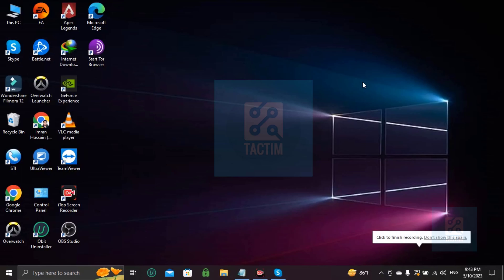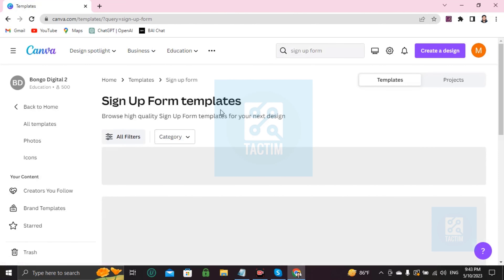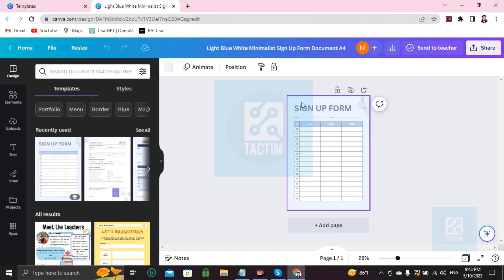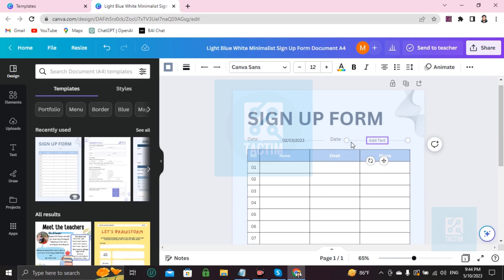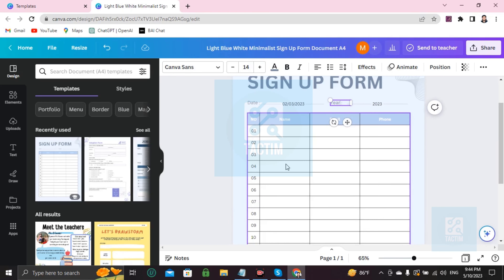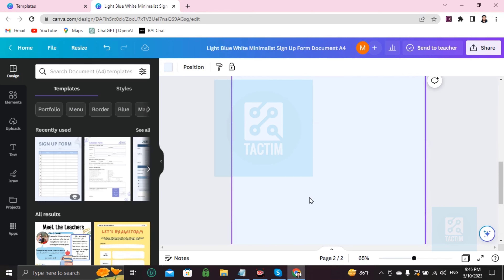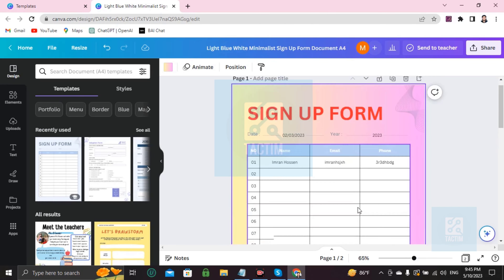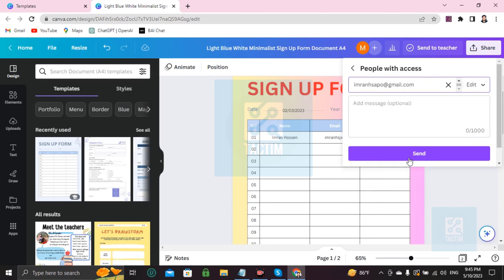How to Make a Sign Up Form in Canva | Step-by-Step Tutorial 2025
Looking for a simple and effective way to create a sign-up form? Look no further! In this tutorial, we'll walk you through the step-by-step process of designing a professional sign-up form using Canva.

Canva is a versatile online design tool that offers a wide range of templates and customization options, making it perfect for creating visually appealing and functional forms. Whether you need a sign-up form for your website, an event, or a newsletter, this tutorial will provide you with the knowledge and tools to create one in no time.

During this comprehensive tutorial, we'll cover the following points:

Introduction to Canva and its features for form design.
Selecting the right template for your sign-up form or starting from a blank canvas.
Customizing the form's layout, colors, fonts, and branding to align with your brand identity.
Including checkboxes, dropdown menus, and radio buttons for optional selections.
Inserting a submit button and configuring its functionality.
Enhancing the form's visual appeal with images, icons, or backgrounds.
Testing and previewing the form to ensure a seamless user experience.
By the end of this tutorial, you'll have a polished and user-friendly sign-up form that you can embed on your website or share with your audience. Streamline your sign-up process and boost your conversions with Canva's intuitive design tools.